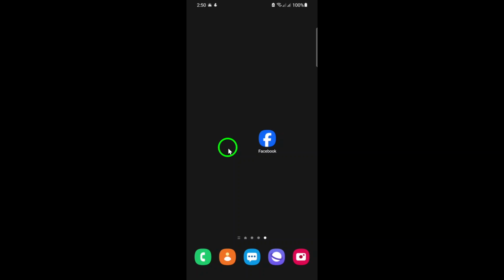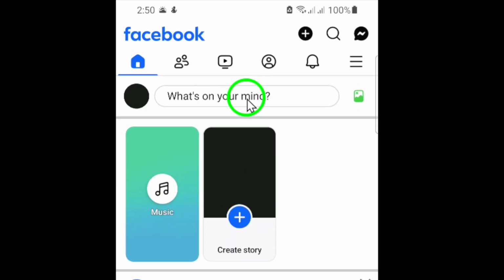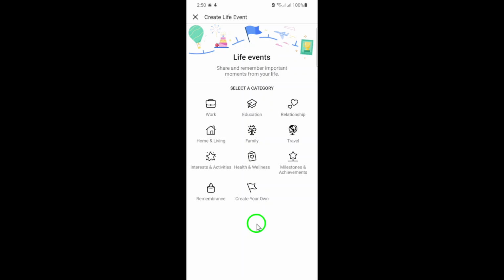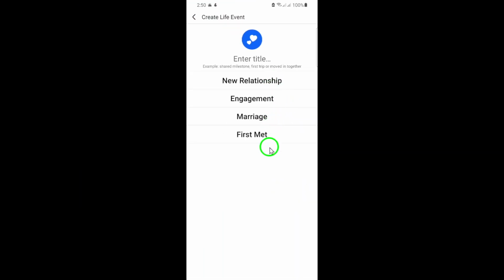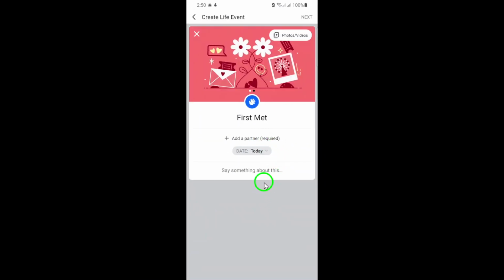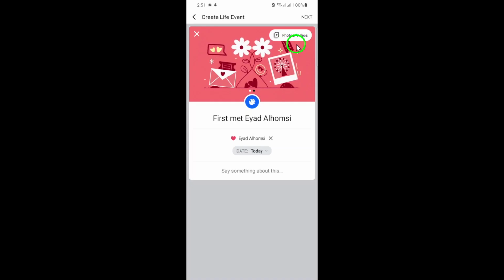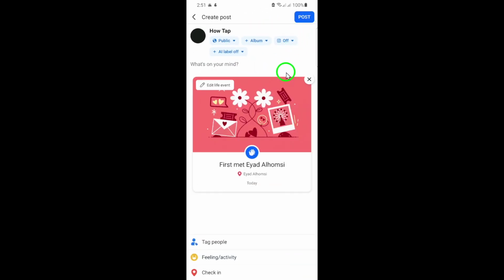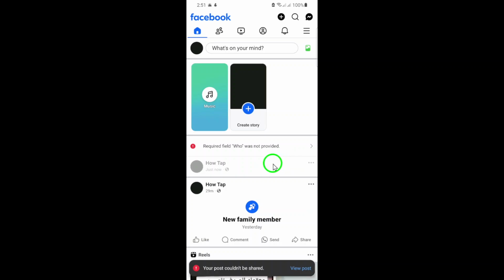How To Add First Met Event Post On Facebook Post (Updated)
Learn how to add the "First Met" life event to your Facebook post with this easy, step-by-step guide. Whether you're reminiscing about the moment you met someone special or sharing your story, this updated tutorial will walk you through the process effortlessly.

Steps:

1. Open Facebook App

2. Tap on "What's on your mind"

3. Scroll to select "Life Events" section

4. Tap on "Relationship"

5. Choose the option "First Met"

6. Fill in the Details & tap on Next

7. Tap on "Post"

Timeline:
00:00 Start
00:12 How to do it
01:05 End